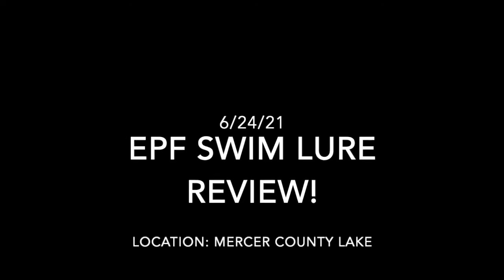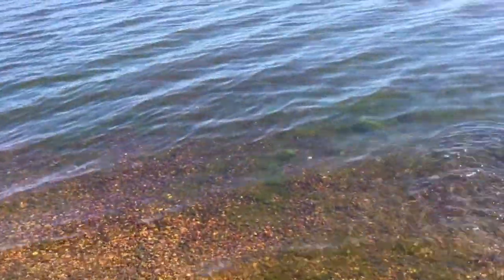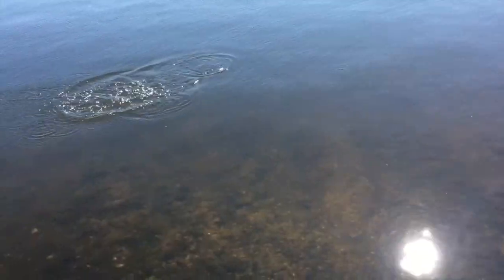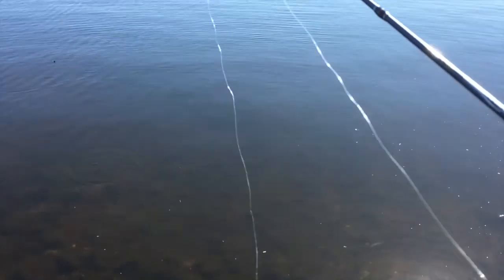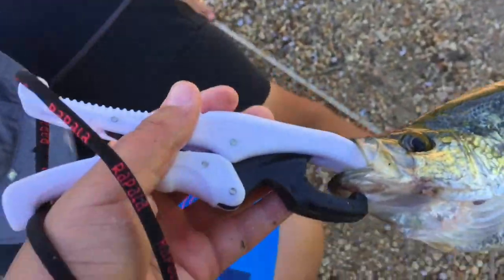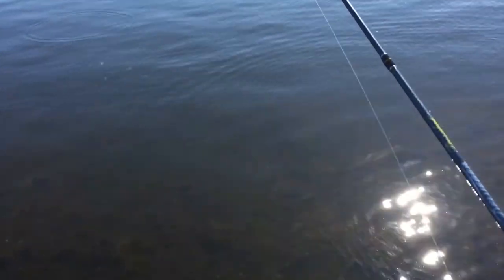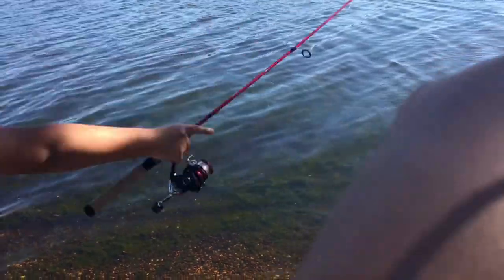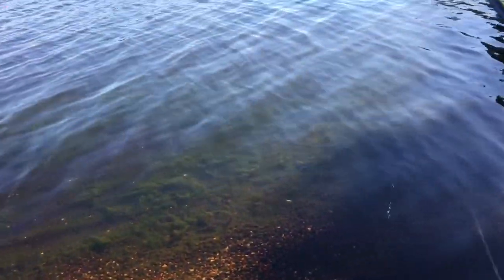EPF SWIM LURE REVIEW!! Is it WORTH all the HYPE?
Today I will review the EPF swim!